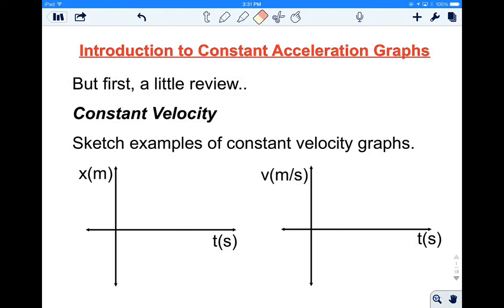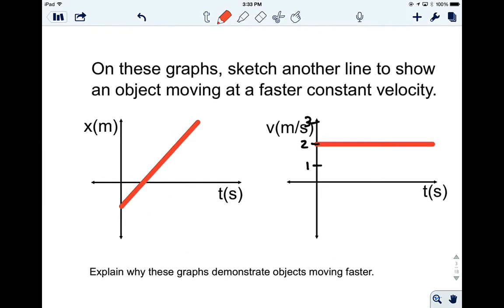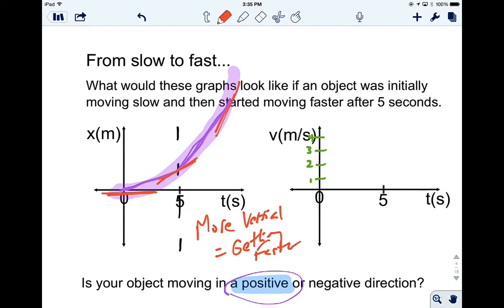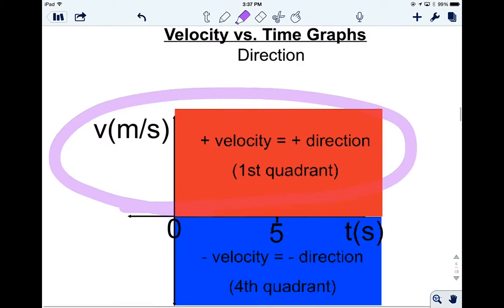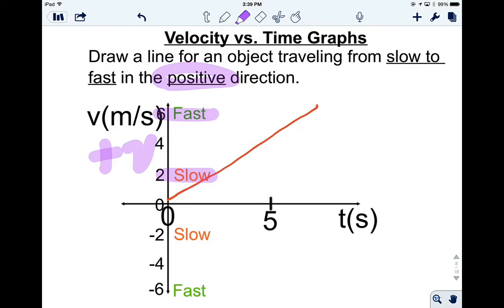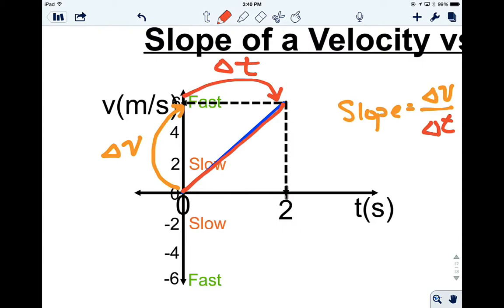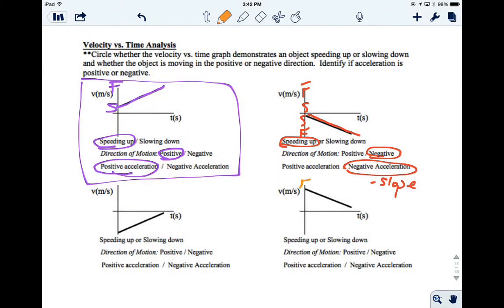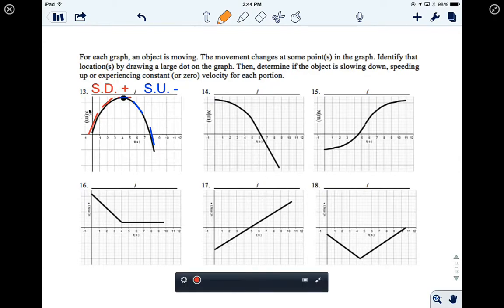Intro to Acceleration Graphs (Solutions Video)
After working through the "Intro to Acceleration Graphs" wkst, use this video to check your understanding.